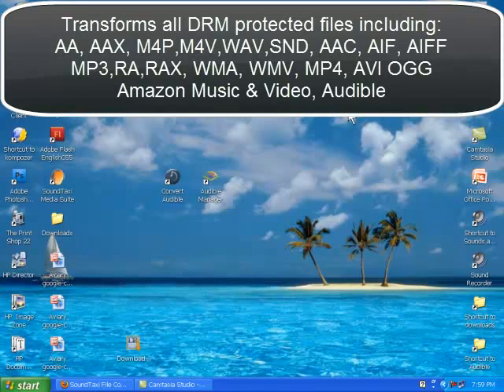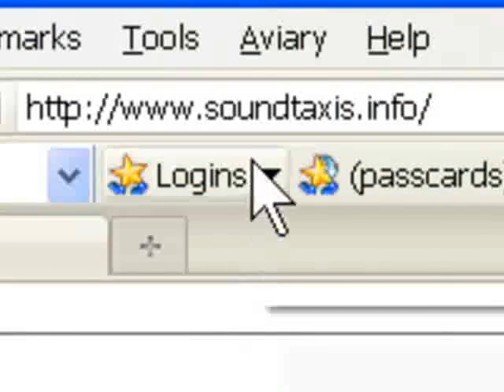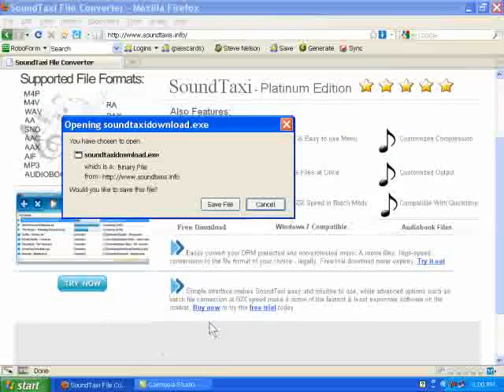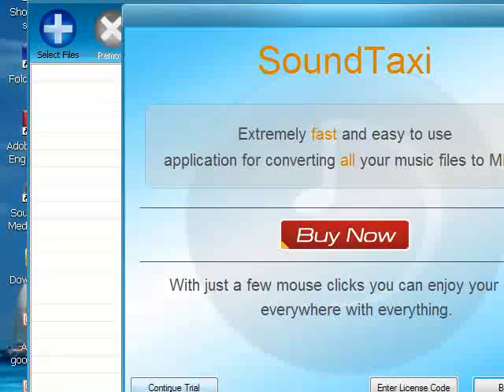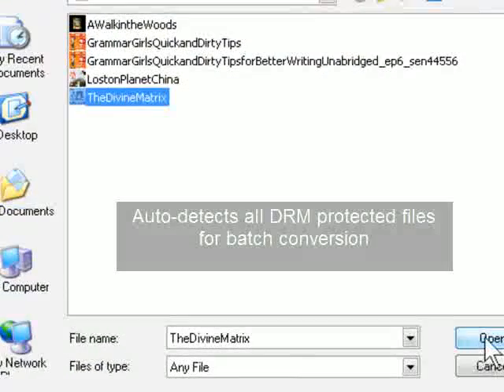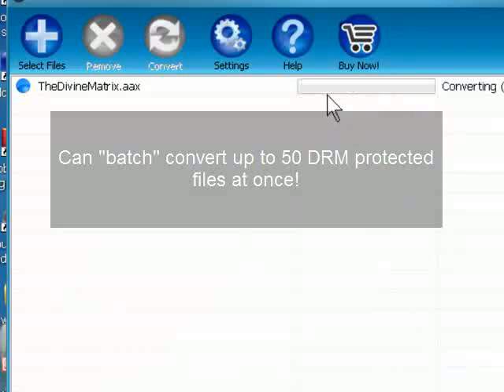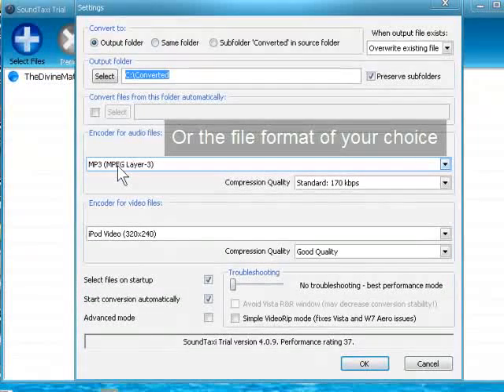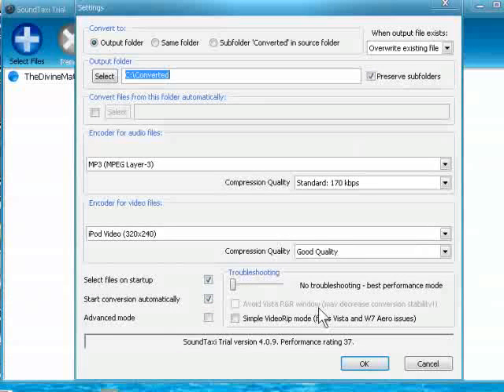Remove DRM From WMV Files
Don't wait, see us now at soundtaxis.info for any of your DRM conversion needs, should it be Audiobook recordings, or DRM protected movies from Netflix. Our premier software solution will be able to take out DRM nonsense from any file and make it playable in whatever device you like. Try it out yourself totally free, and do not get concerned even if you have a full stockpile of DRM encrypted audio & video files. Our own "one-button" batch converter will allow you to un-lock the DRM protection from virtually any media in it. Come check us out & we will support you with any of the most difficult file types & start converting them right now.

We can remove pretty much any DRM protected files from every type of file type.Even if you're looking to decrypt Netflix Video, we can get those DRM files converted for you.